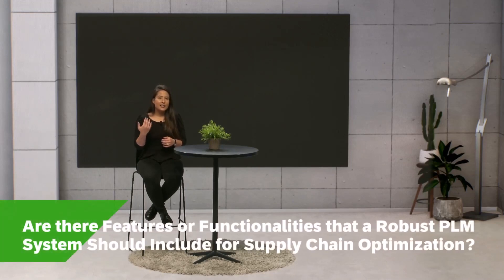Ultimate Guide to SAP PLM Implementation Part 2 | Essential PLM Functionality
Dive into the heart of supply chain optimization with Part 2 of our Ultimate Guide to SAP PLM Implementation! In this video, we explore the crucial aspect of selecting a robust PLM system that acts as the backbone of an efficient supply chain.

 🚀 Key Focus: Essential Features for Supply Chain Optimization

As Sarah guides us through the discussion, she poses a pivotal question to Espen and Wei: "Are there any essential features or functionalities that a robust PLM system should include for supply chain optimization?"

 🛠️ Essential Features Discussed:

1. Integration with Crucial Processes:

Espen highlights the importance of a good PLM system seamlessly integrating with key processes and tools. This includes design tools, parametric CAD models, and connections to upstream and downstream processes like requirements management, manufacturing, and after-sales.

 2. Powerful Data Management:

Wei emphasizes the significance of robust data management in a strong PLM system. With large volumes of diverse data during product development, the system should bring together, manage, and make data available systematically, catering to various user needs.

 3. Design Capabilities:

Wei further elaborates on the design capabilities, emphasizing flexibility in designing products with or without existing data. Version management and traceability are crucial, allowing for the evolution of product design through changes and discussions.

 4. Collaboration and Integration:

Wei stresses the importance of a PLM solution that brings people together from different functional areas. A powerful PLM system should facilitate collaboration, be ready for integration with other systems, and provide flexible data sharing and communication channels.

🔍 Key Topics Covered in this Series:

Part 1: Meet the Experts and Value of PLM

Part 2: Essential PLM Functionality

Part 3: Key Considerations with Existing PLM Technology Implementation

Part 4: Safeguard Sensitive Data in PLM

Part 5: Real World Case Studies

Part 6: Expert Advice for Long Term Success